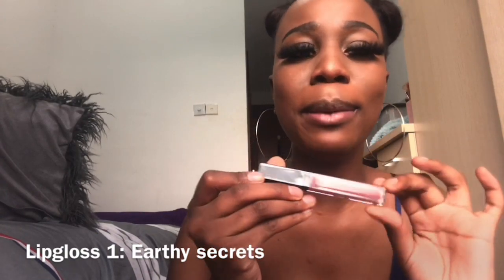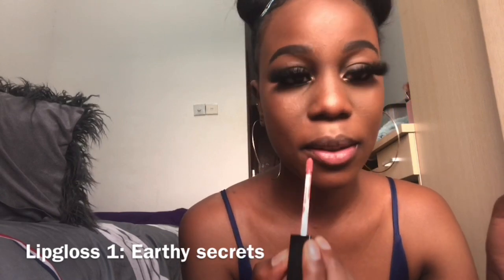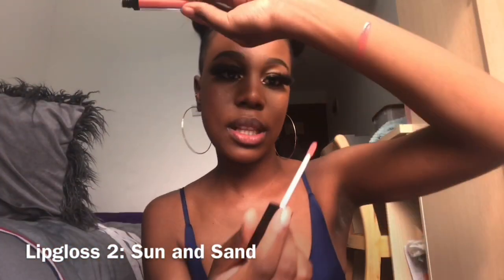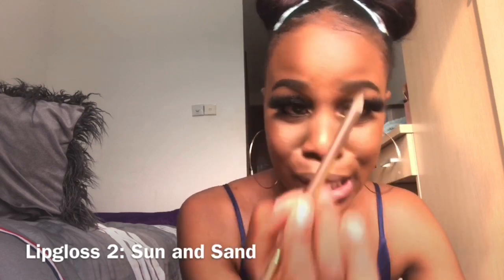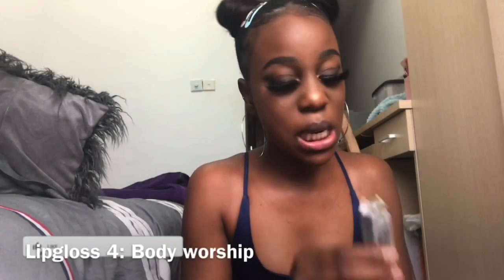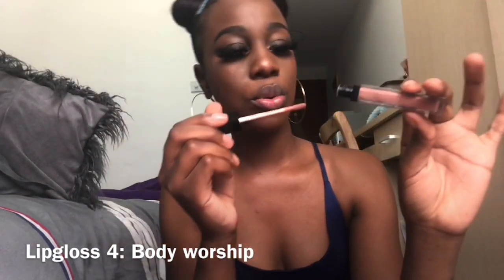REVIEW PRODUCTS FROM A GIVEAWAY|| Zambian youtuber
THE REVIEW IS FINALLY HERE TESTING LASHES BY PRETTYWILDCLOTHING AND LADY KING BEAUTY LIPGLOSS(nude collection)

Lipgloss 1: earthy secrets
Lipgloss 2: Sun and sand
Lipgloss 3: all yours
Lipgloss 4:Body worship
Lipgloss 5: Honeypot